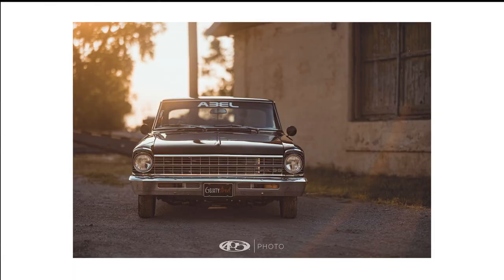How I get rolling car photos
Buy prints!